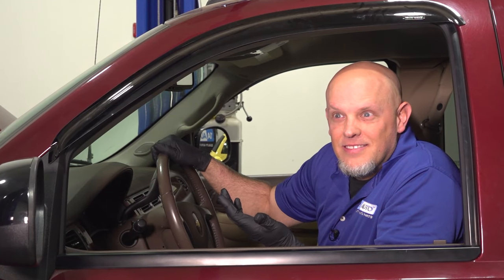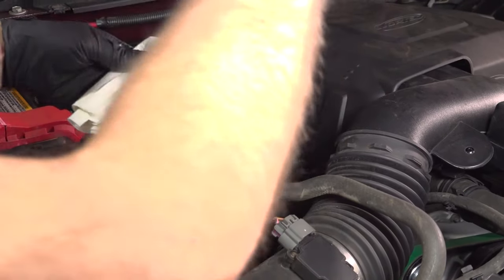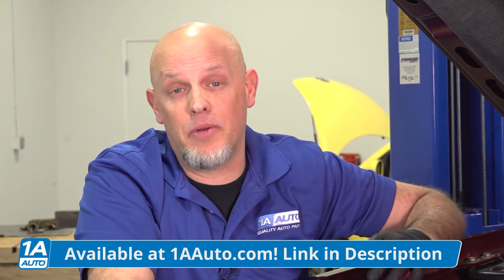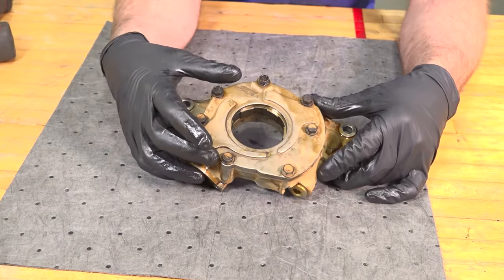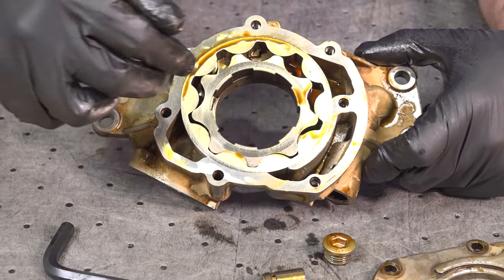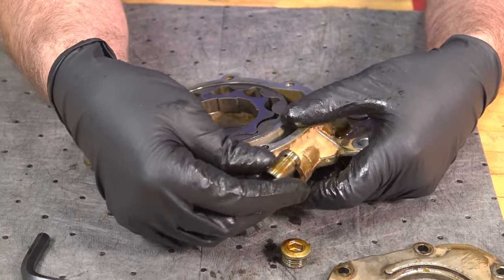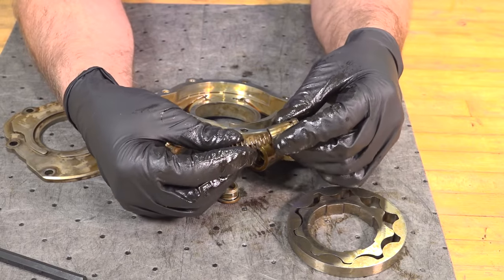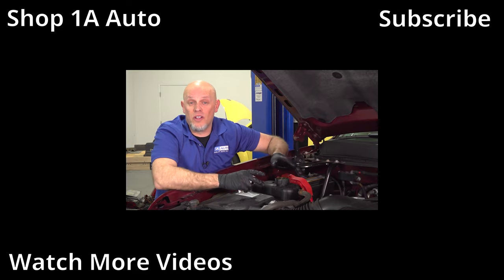Low Oil Pressure? Oil Light On? Fix This Problem With One Part on Your Chevy/GMC Truck or SUV!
Is the oil light on in your Chevy or GMC Truck or SUV? In this video, Andy shows you what to look for when you are having a low oil pressure problem. Whether it's low oil, clogs in the filter or pickup, or a problem with the pump, this video will get you on the right track to solve your low pressure situation in no time!

0:00 Low Oil Pressure? Oil Light On? Fix This Problem With One Part on Your Chevy/GMC Truck or SUV!
0:36 Checking Engine Oil Level and Condition
1:20 What to Check if the Oil Pressure Tests Low With a Pressure Gauge
1:52 Where's the Oil Pump, How Does it Work?
4:40 SUBSCRIBE! | Shop 1AAuto.com Link Below!

• Rust Penetrant
• Complete Hex Socket Set
• Wheel Chocks